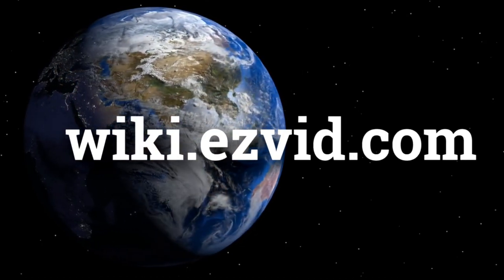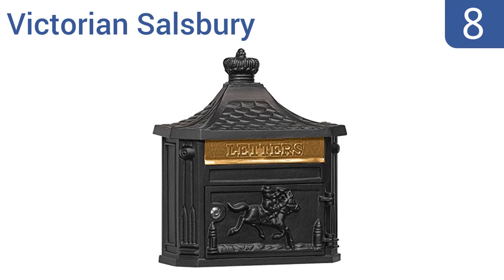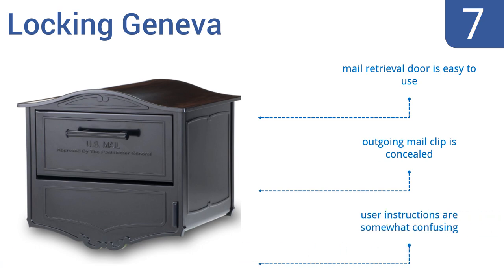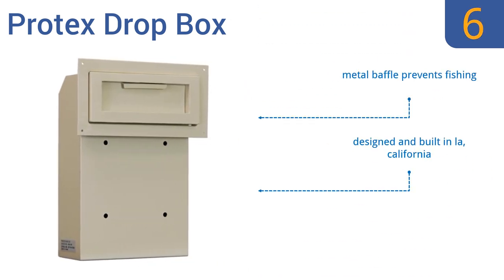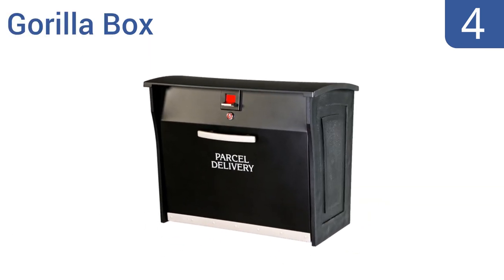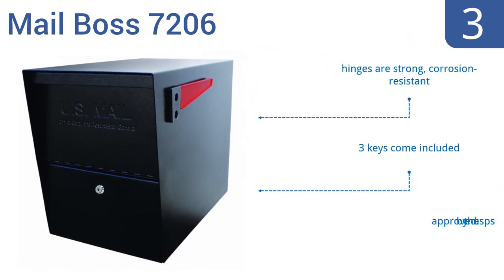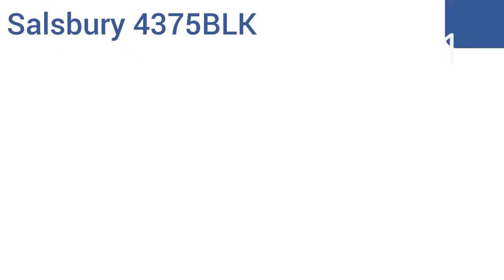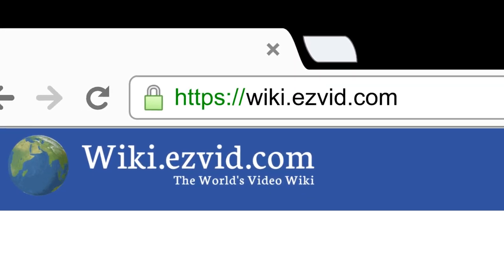9 Best Secure Mailboxes 2016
Secure Mailboxes Reviewed In This Wiki:
Step2 531700
Victorian Salsbury
Locking Geneva
Protex Drop Box
Epoch 7106
Gorilla Box
Mail Boss 7206
Black Oasis
Salsbury 4375BLK